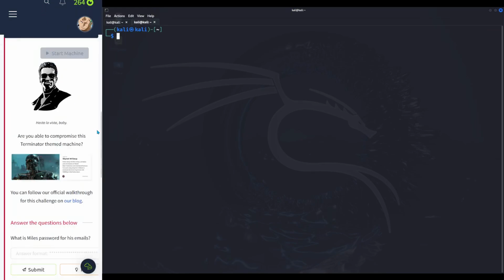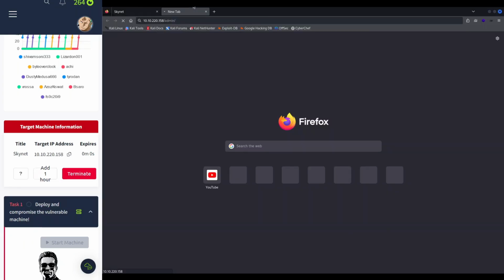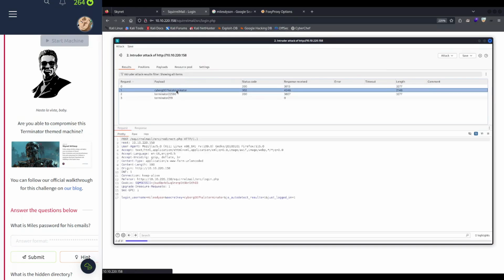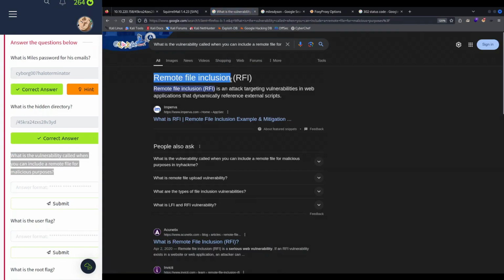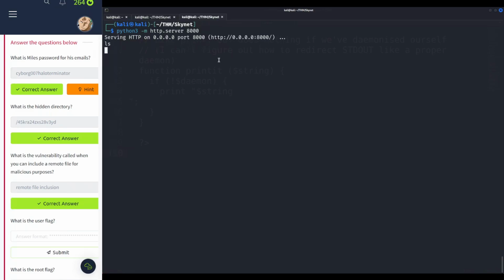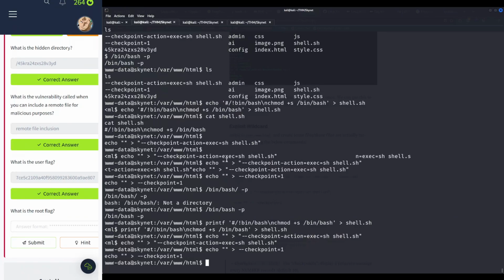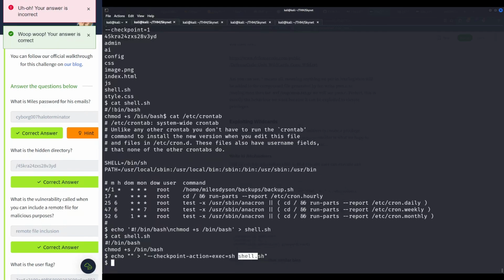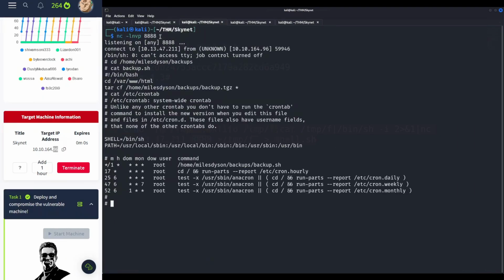Skynet | TryHackMe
This "easy" room humbles me, but I've learned alot.

00:00 Intro
02:30 SMB clients enumeration
16:30 Question 1, 2 & 3
18:11 Initial Foothold
24:30 User flag
28:15 First successful PriviEsc & Root flag
34:28 Privilege Escalation on new instance
39:34 PriviEsc Diagram